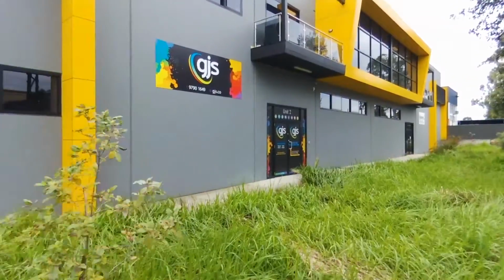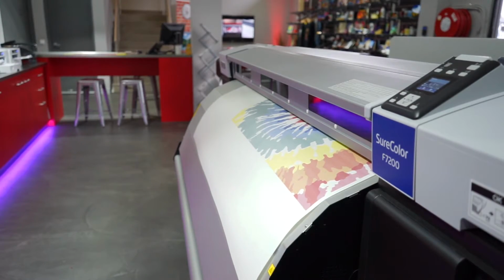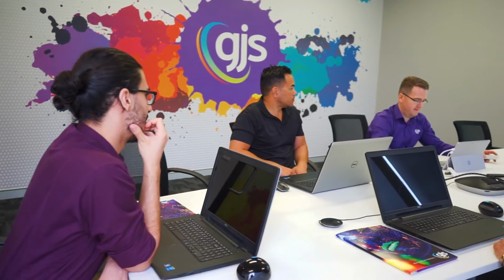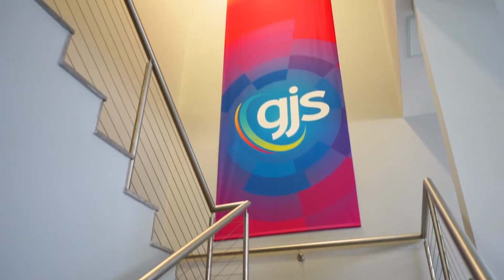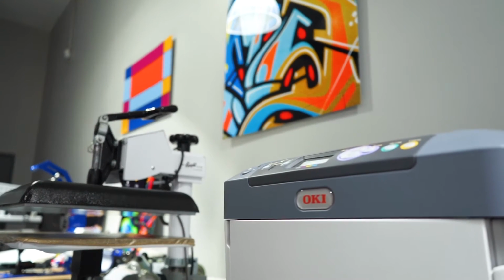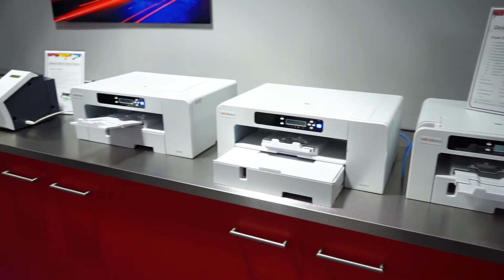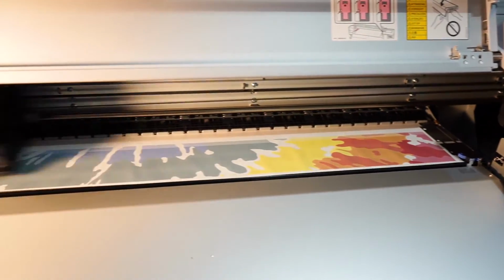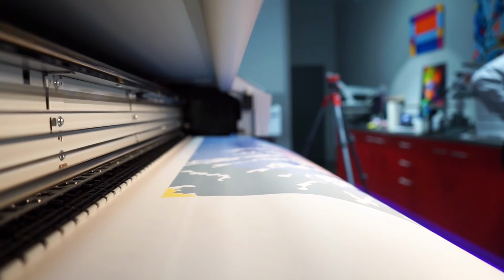GJS Printing Courses Relaunch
GJS has relaunched its incredibly popular printing courses with all new content. The Introduction to Digital Printing course is designed to provide attendees with an overview of the breadth of different digital printing and heat transfer solutions currently available and enable them to gain first-hand experience in confidently and correctly producing a range of products using a selection of the different production processes. The Introduction to Graphics Software course is designed to demonstrate frequently used and important tools that you can use each and every day to create amazing artwork for your print jobs, every time.